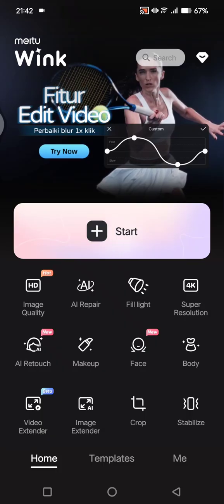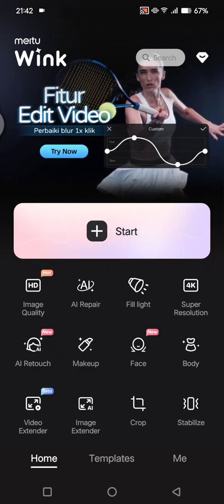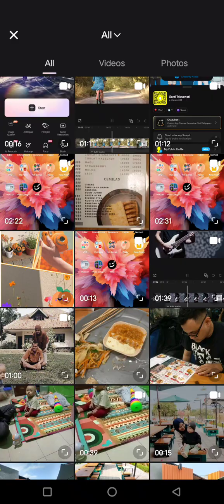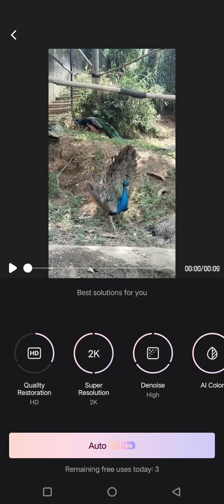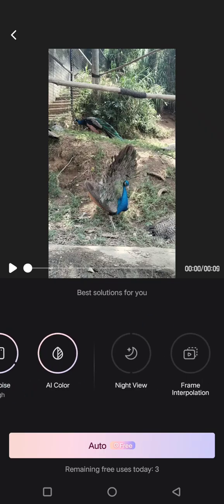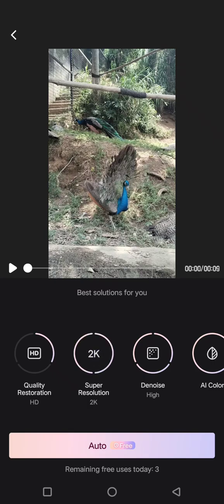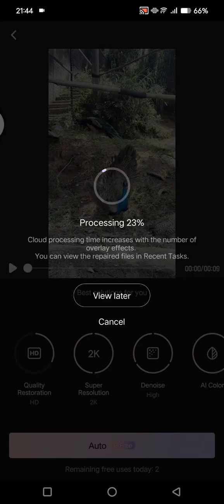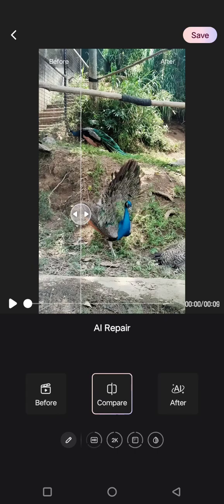Transform Your Videos with AI Repair on the Wink App: Elevate Your Video Quality to the Next Level!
Learn how you can easily enhance video quality using the AI Repair tool on Wink